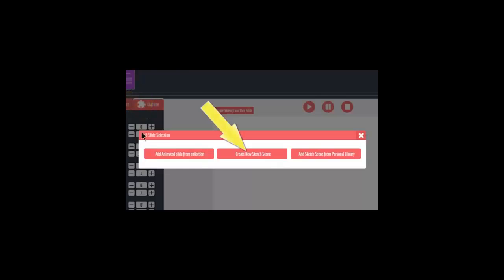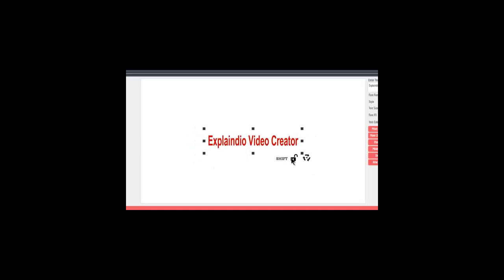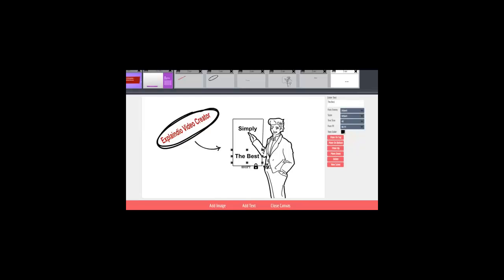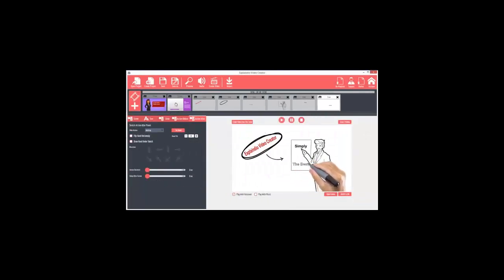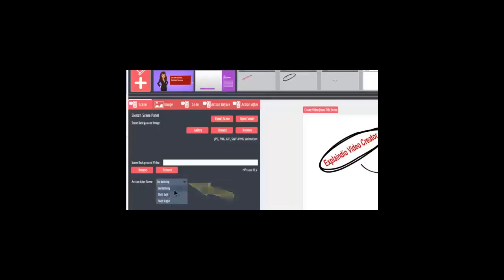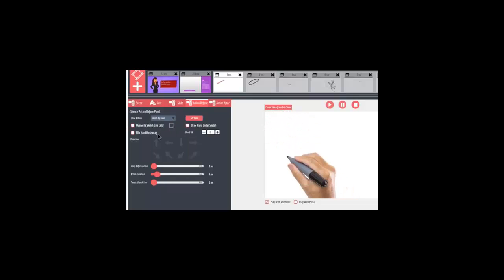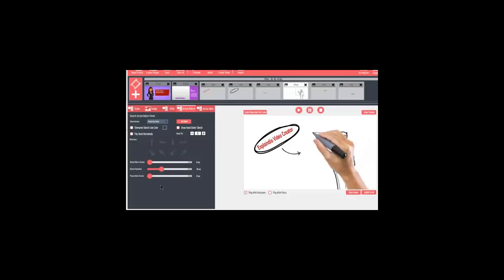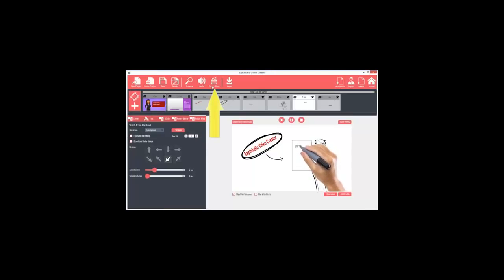Explaindio Video Creator Demo - Best Explaindio Review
Explaindio Video Creator is video making software just like you have never ever viewed before.
Explaindio Video Creator Demo - Best Explaindio Review does almost everything that VideoMakerFX does and actually much better. Anybody can easily get this software and use it. Creating professional sales movies and learning along the way. The technique I evaluated Explaindio Video Creator Software was (1) watching a short tutorial (2) start creating a video for any local business. It was really TOO simple, SUPER awesome.

Explaindio Video Creator Demo - Best Explaindio Review. This groundbreaking software offers the new animated and sketch/whiteboard technologies that forced THE two GREATEST launches of 2014!
VideoMakerFX is #1 the best-selling solution this year plus it produces videos from animations.
EasySketchPro is #2 best-selling solution this current year and it produces videos from sketches. Explaindio Video Creator produces videos from THE TWO animations AND sketches in 1 software, it does not stop there.

Explaindio Video Creator Review & Bonuses – Create whiteboard sketch And Animated Videos. This MEGA crew of the Top affiliates in the video area have been working Uber-hard to give a exceptionally scalable and efficient video creation product that is guaranteed to make an impression! Explaindio Video Creator Demo - Best Explaindio Review

Explaindio contains an extensive variety of visual gimmicks to help keep your site guest eyes on the page. Look at these 2 excercise features covering the slides furthermore the representation characteristics.
Explaindio Video Creator Demo - Best Explaindio Review and its friend commercial center make it feasible for organizations and experts supporting organizations to rapidly and effortlessly make totally exceptional feature without any specialized information - and on the off chance that you are not utilizing feature you are missing the opportunity to run feature advertisements, which are more compelling and frequently have much preferred ROI over other promoting systems.

Simply visit the connection underneath now to get your duplicate of this product at an exceptionally extraordinary low cost.
Amid our dispatch just, we are making Explaindio Video Creator accessible for an one-time installment. Explaindio Video Creator Demo - Best Explaindio Review. The truth is out, you can get lifetime utilization of this compelling programming project for an one-time low installment. At the same time you must rush, this extraordinary offer is just accessible amid the dispatch period. Explandio Video Creator Review - Extra Bonus + Discount Review. Simply visit the connection beneath now to get your duplicate of this product at the extraordinary low cost.

Explaindio Video Creator Review
Explaindio Video Creator Bonus
Explaindio Video Creator Scam
Explaindio Video Creator Creator
Explaindio Video Creator - Is It Worth It?
Explaindio Video Creator Review - Don't Buy Before Watch This Review
Explaindio Video Creator Review - Does It Really Work?
Explaindio Video Creator Scam or Legit
Explaindio Video Creator Review - Scam or Legit
Explaindio Video Creator Review - Watch Now Explaindio Video Creator Review

Source Phoenix Review - Review Phoenix Source SEO